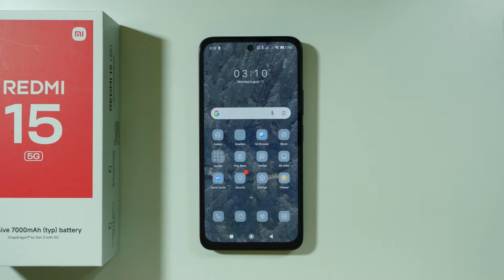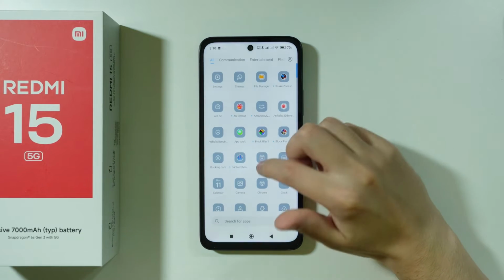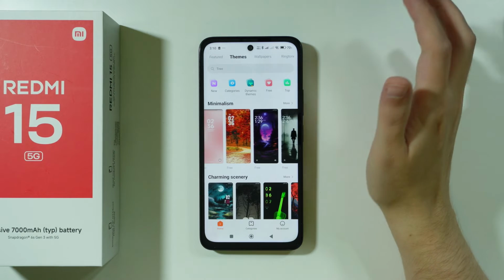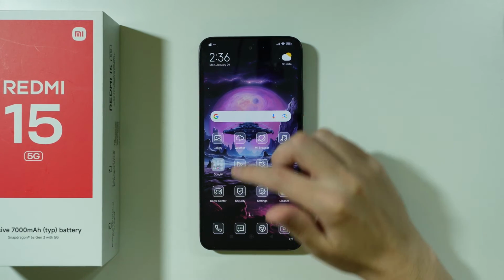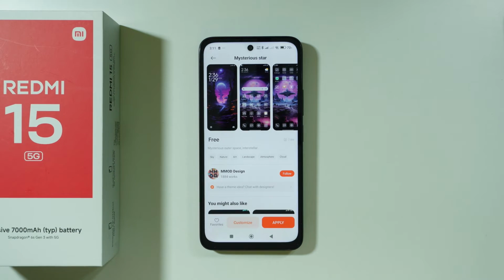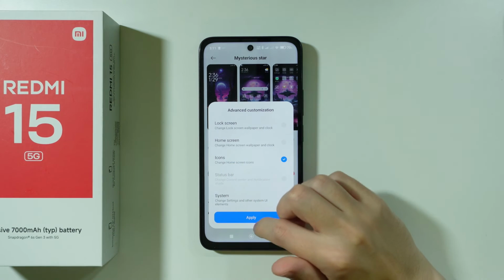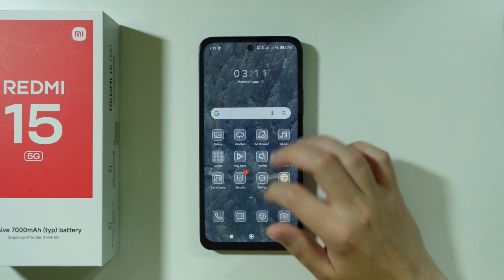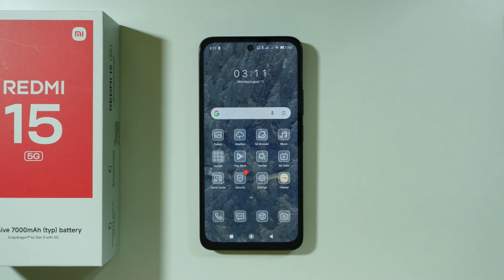Redmi 15: How to Change Icon Theme (New Icons Style/Shape)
Transform the look of your Redmi 15 with this quick guide on changing icon themes for a fresh new style. Discover how to apply different icon shapes and styles on HyperOS to customize your home screen. Whether you prefer rounded, square, or unique designs, this tutorial covers all the steps. Watch now to give your Redmi 15 a personalized touch with stylish new icons!